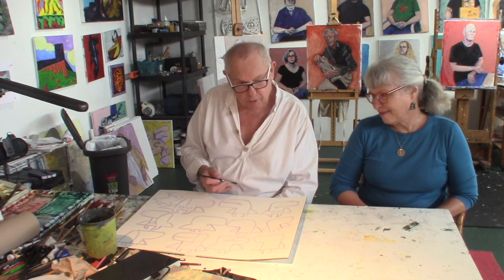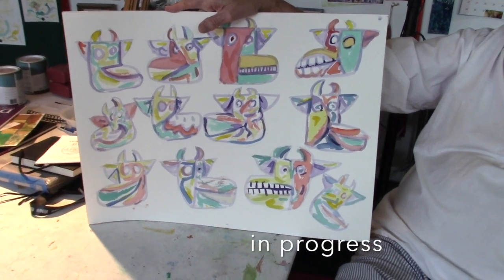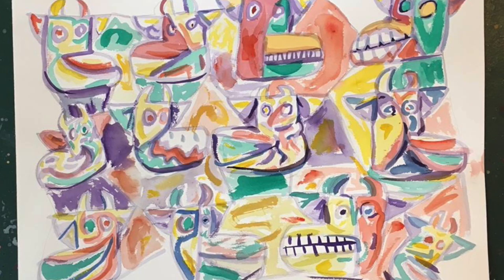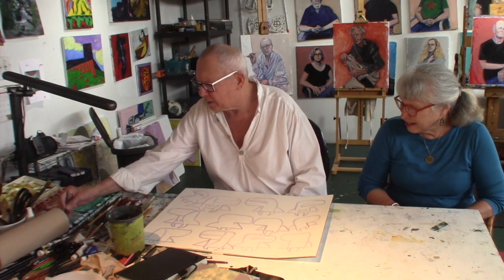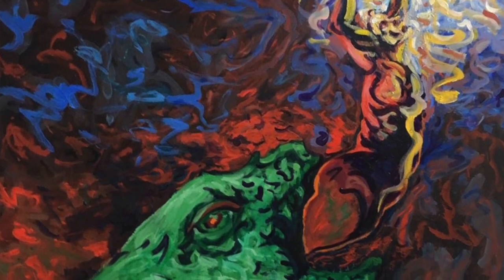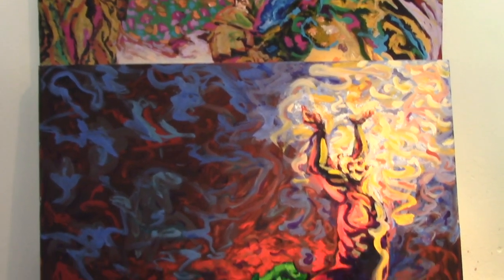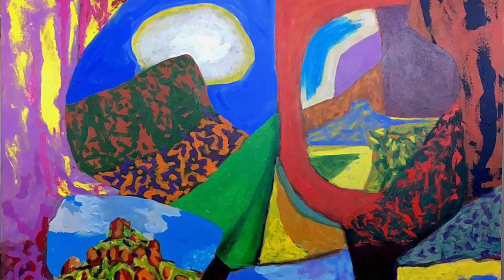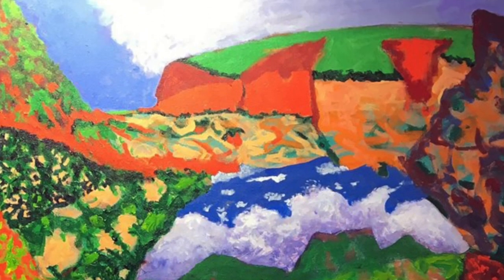Houston Art Tribe 5th Episode featuring Earl V. Staley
This video is the 5th episode of Houston Art Tribe with Kay Sarver featuring Earl V. Staley.